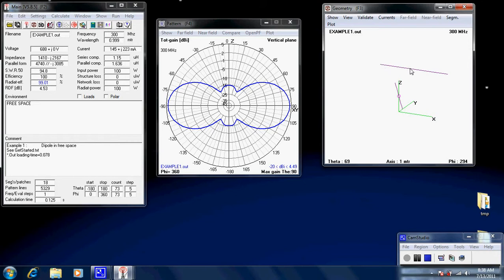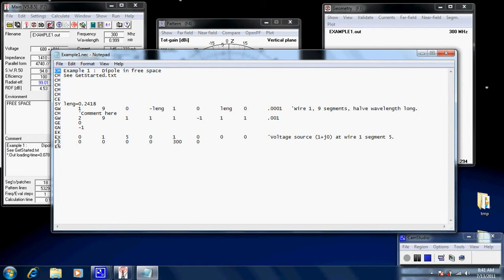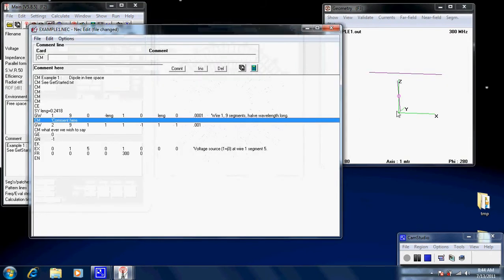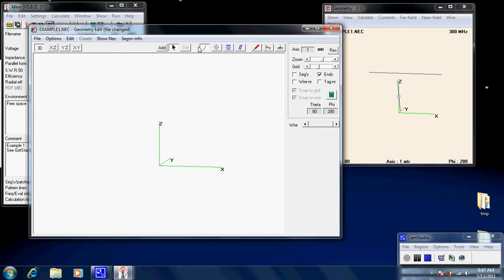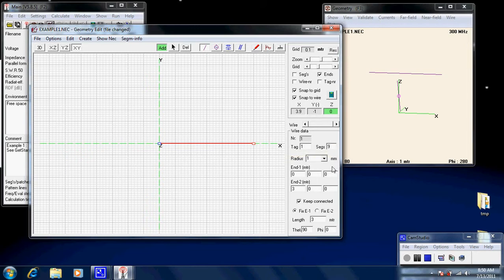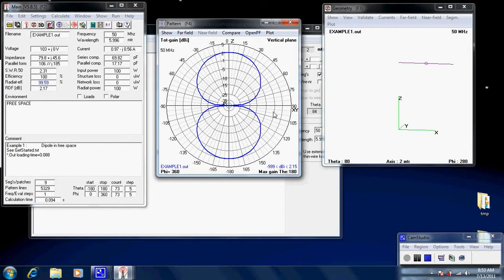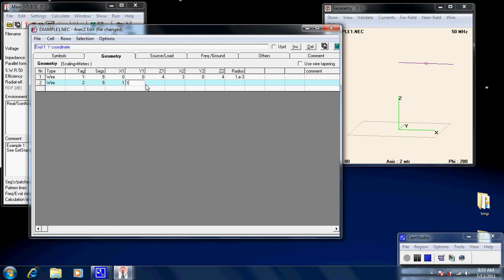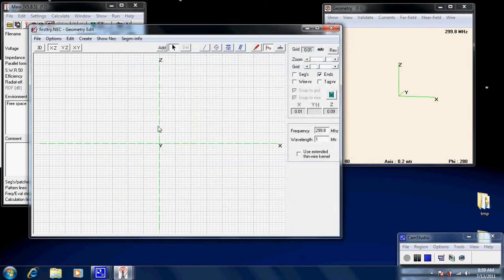Antenna simulation tutorial 2 - building antennas with the editors